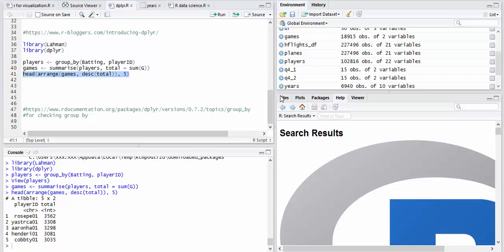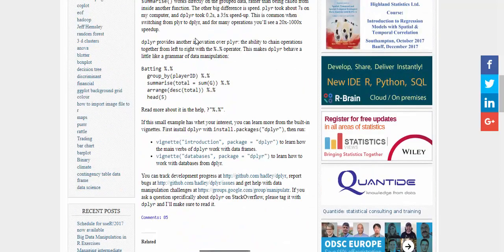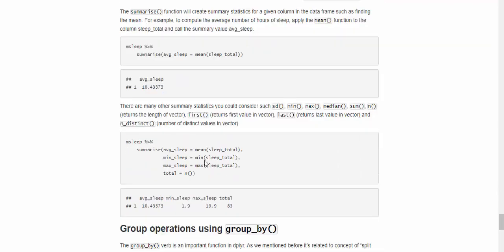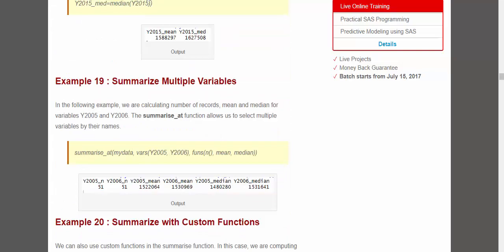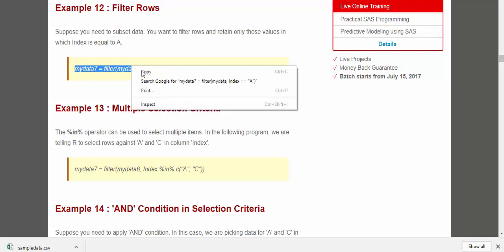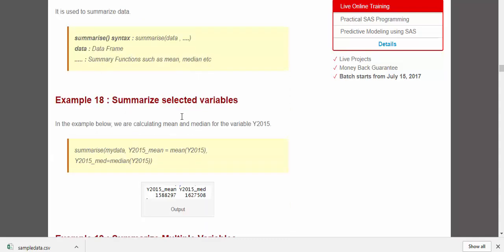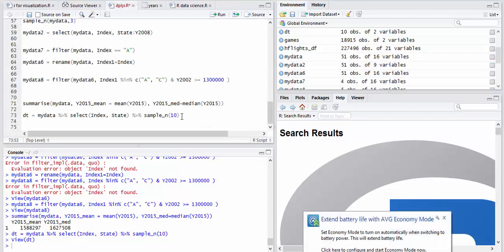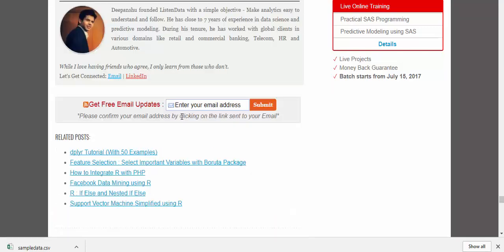DPLYR Checking online tutorials part 1 R for Data Science